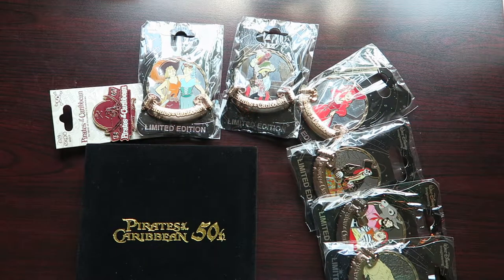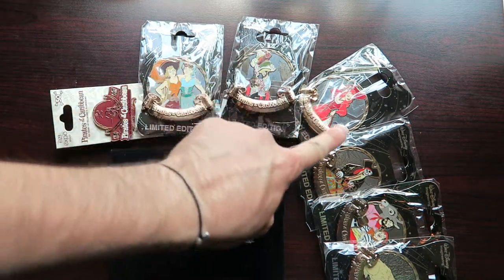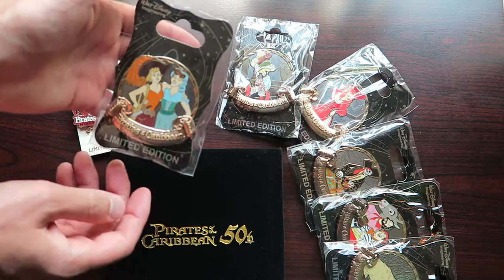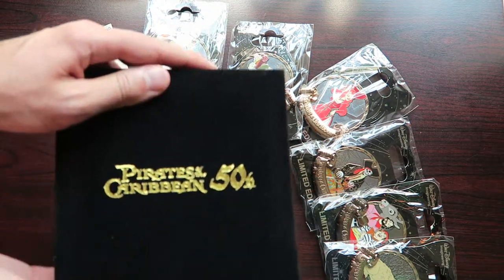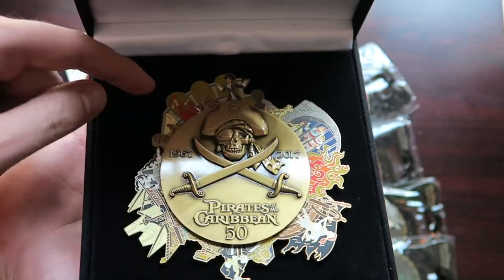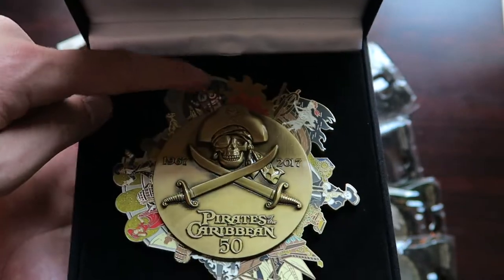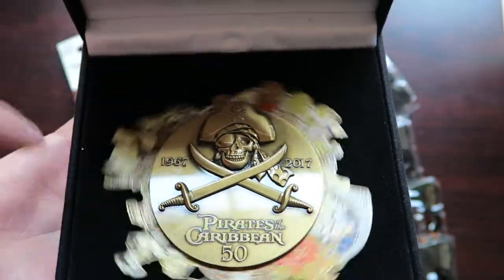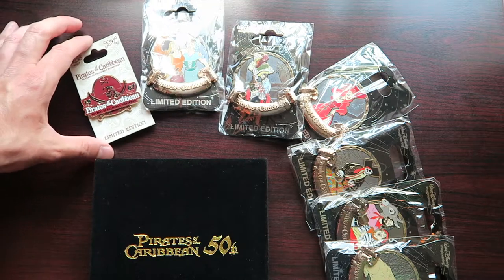Pirates of the Caribbean 50th Pins | D23 Expo 2017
Here is a look at the Pirates of the Caribbean pins from the D23 Expo 2017! They were released at Mickey's of Glendale and the Dream Store.